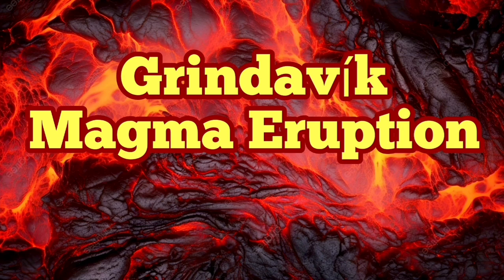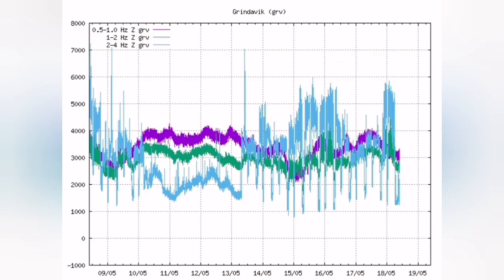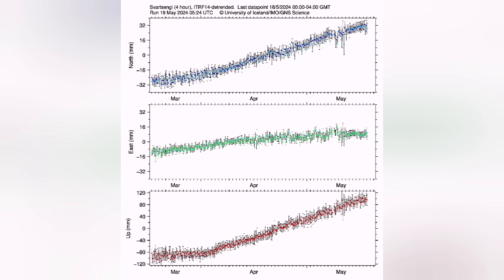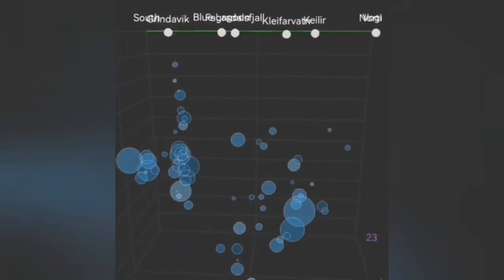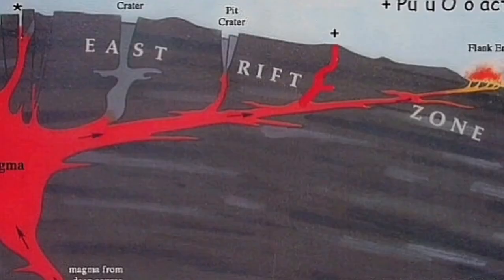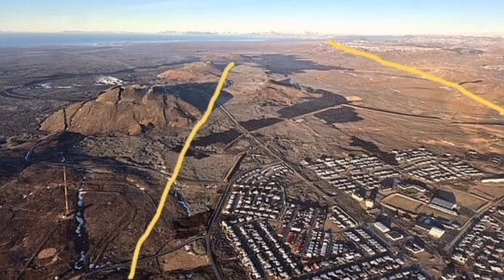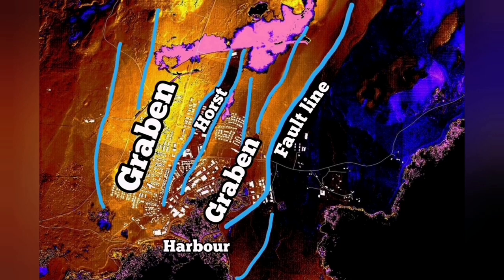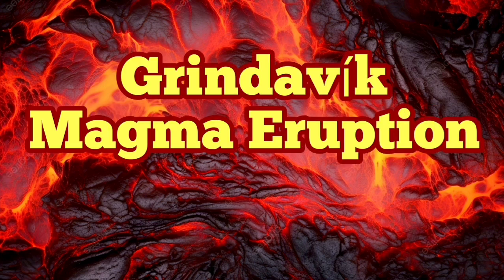IMO Update: Magma May Erupt Near Grindavík, Iceland Volcano Fissure Eruption, Svartsengi